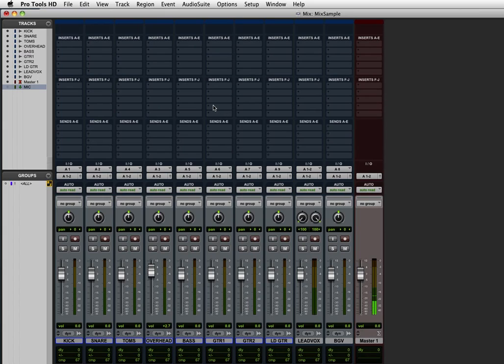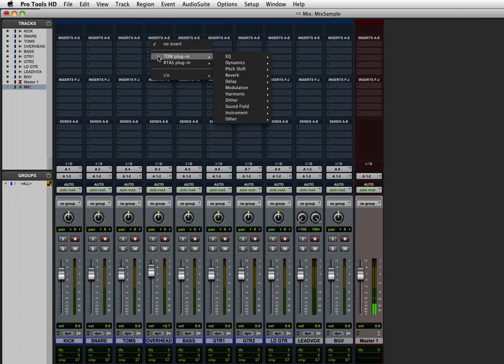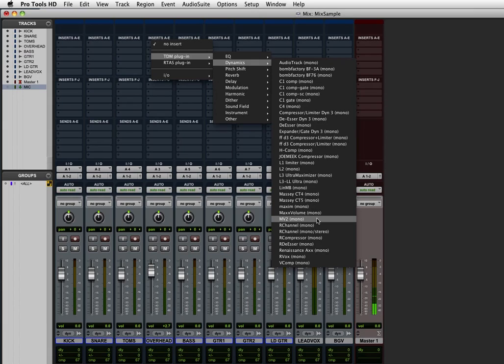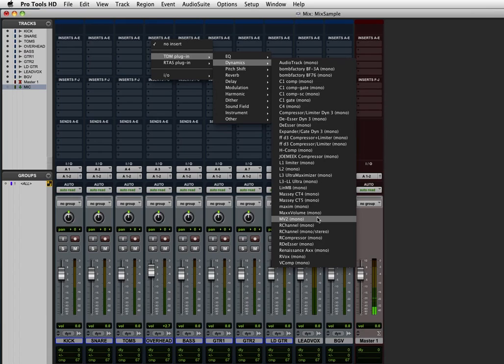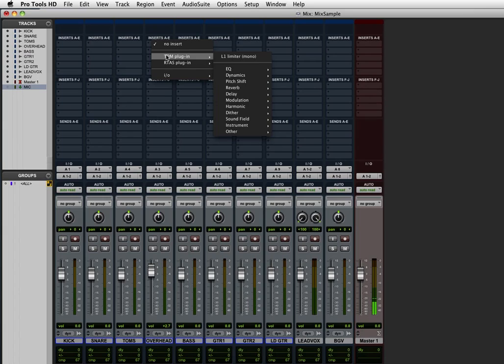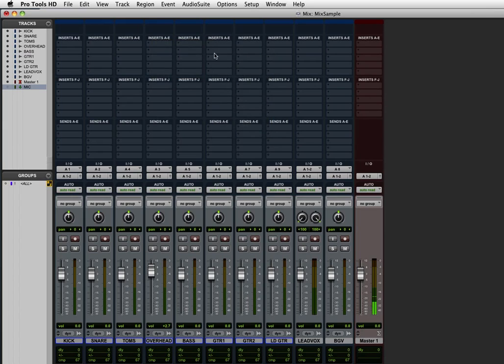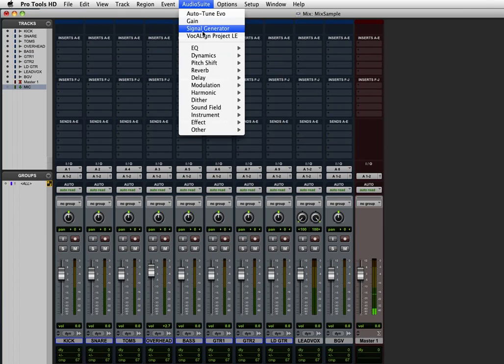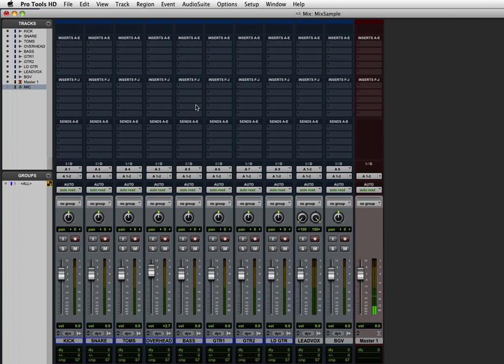ProTools QuickTip #2: Setting Your Top Plugins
How to save your favorite plugins for quick access in ProTools.